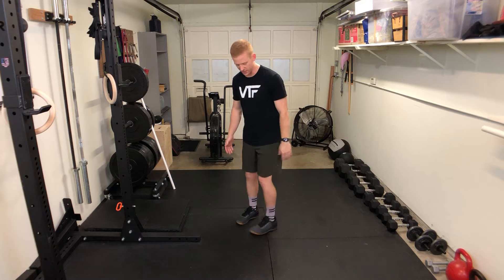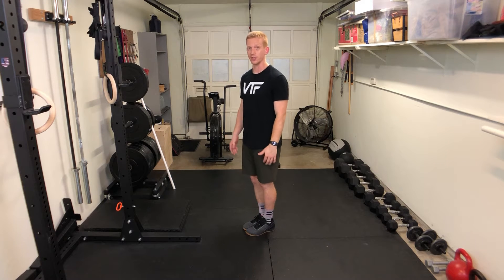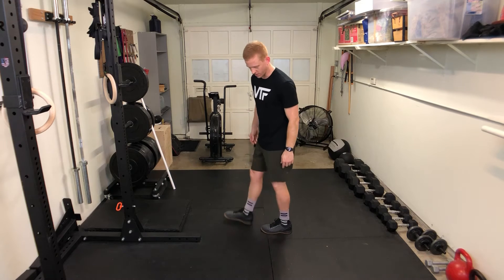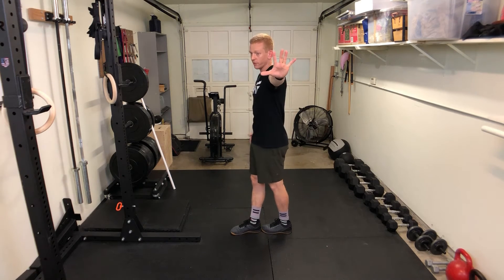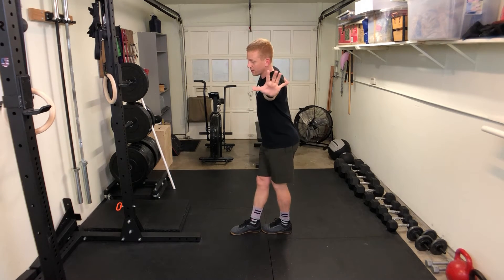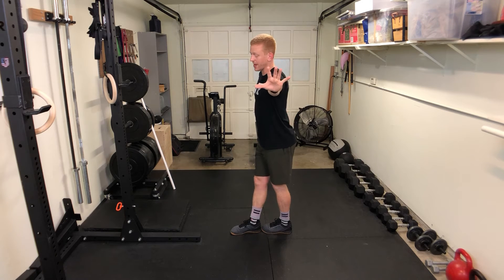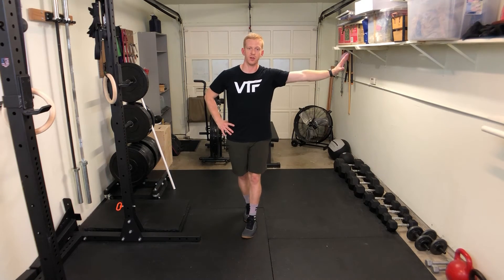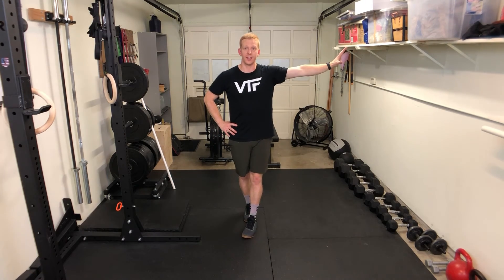The Side Plank - Exercise Technique | Virtual Team Fitness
This is a quick tutorial on the side plank exercise.